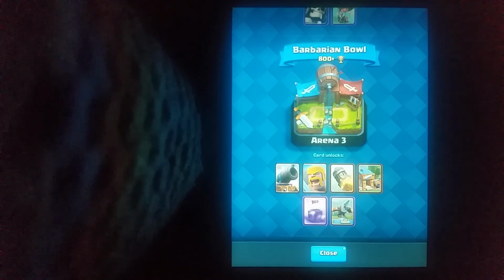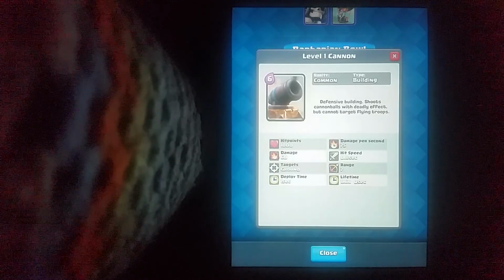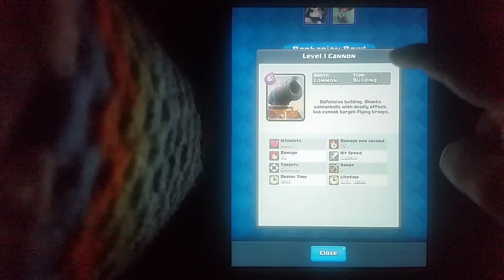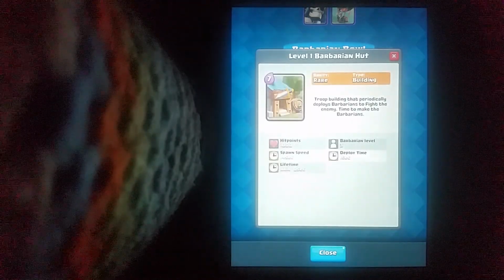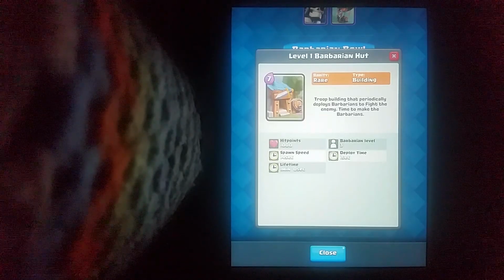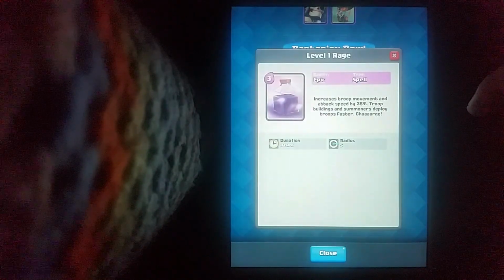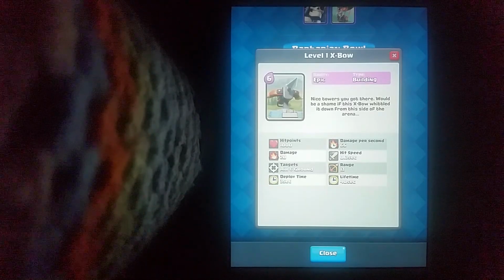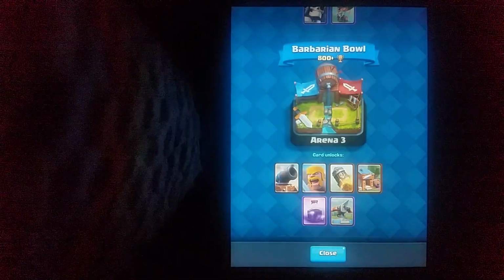Arena 3 troops Pros & Cons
Clash Royale
Pros and Cons for arena 3 troops.
Let's take a look at this interesting arena.